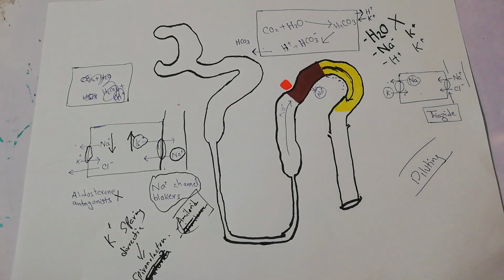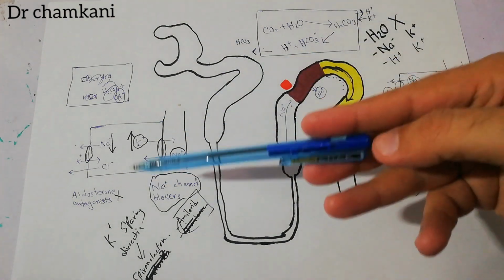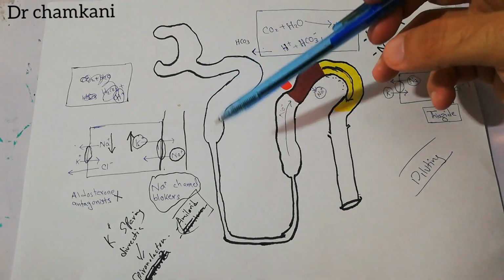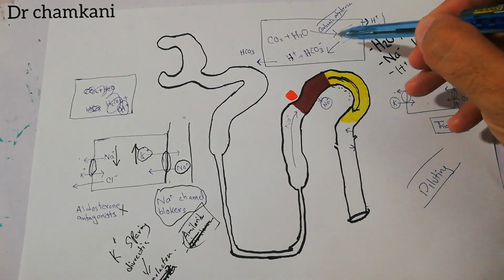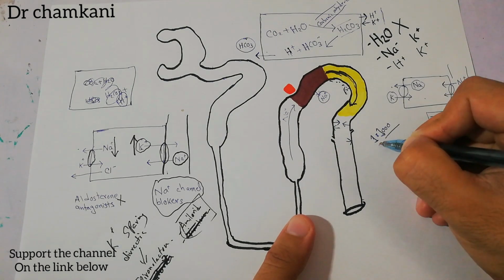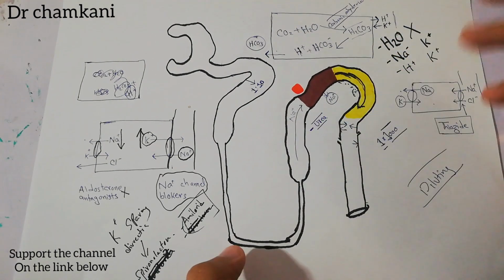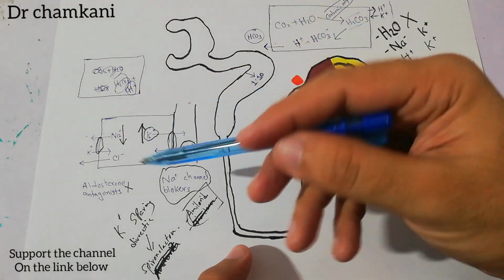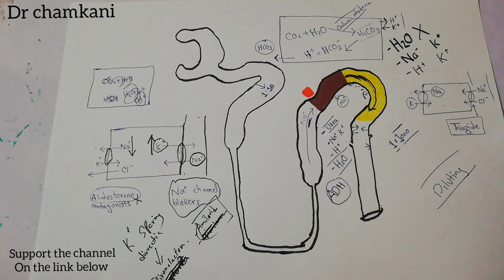Intercalated cells | Hydrogen secretion | Distal tubule | Urine formation | Renal system lec 97